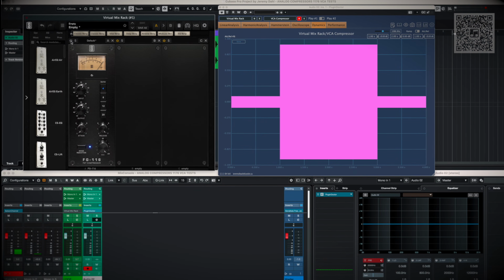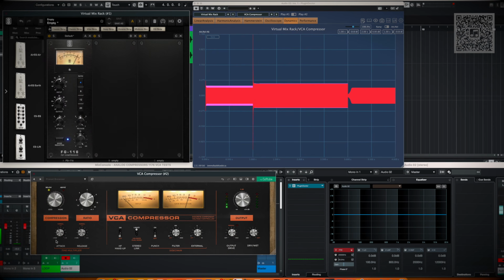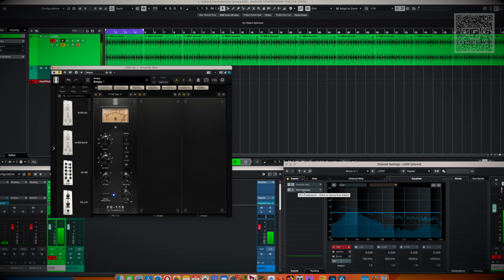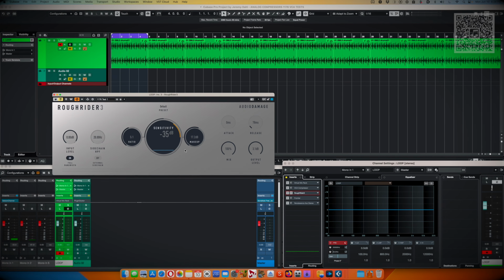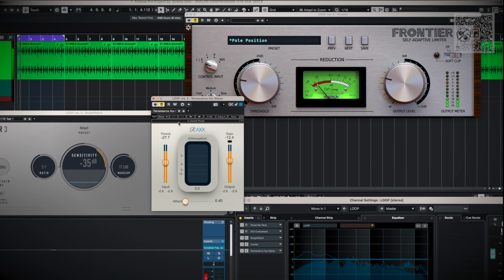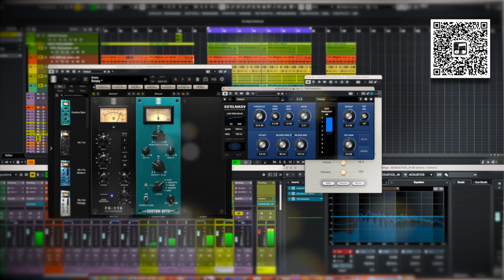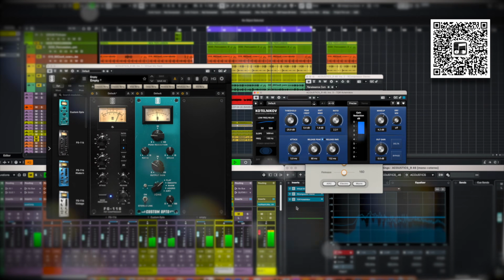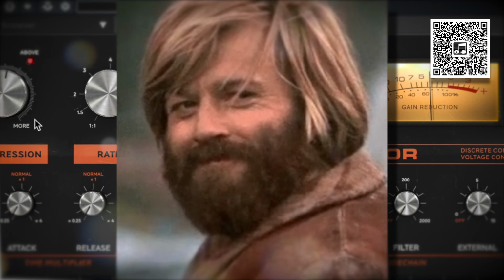Why I DO Buy Analog Compressor Plugins (And So Should You) - Analog VST Plugins Pt 2.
I told you why I don’t like analog modelled EQs. But how do I feel about analog-modelled compressors? Watch to find out!

Timestamps

00:00 - Intro
00:19 - Memberships Announcement!
00:51 - Analog Compressors Explained
01:58 - FET Compressors
02:14 - VCA Compressors
02:32 - Opto Compressors
03:12 - Analog Modelled Compressor Analysis
04:19 - Analog Plugin Compariso
05:27 - Why It Gotta Be Analog???
06:27 - Analog Modelled vs Stock DAW Compressor
08:04 - Conclusions